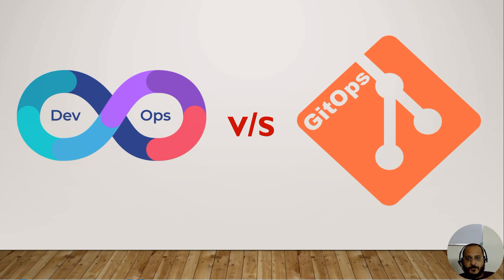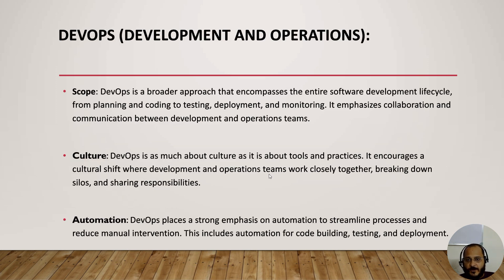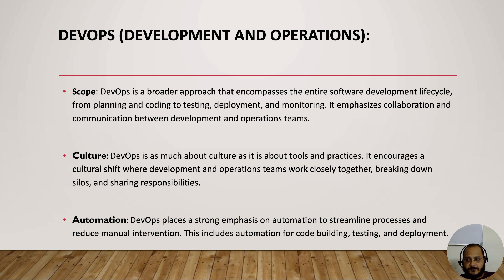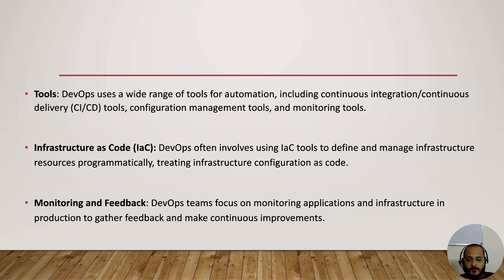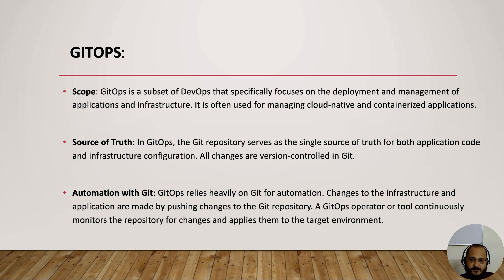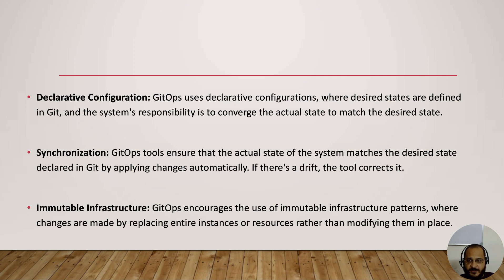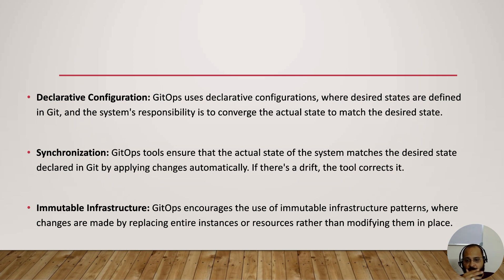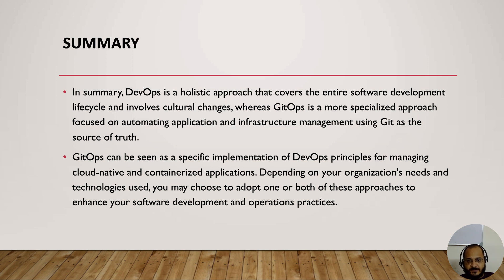DevOps vs GitOps 🛠️ | Simplified for Beginners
GitOps and DevOps are two related but distinct approaches to managing and automating software development and deployment processes.